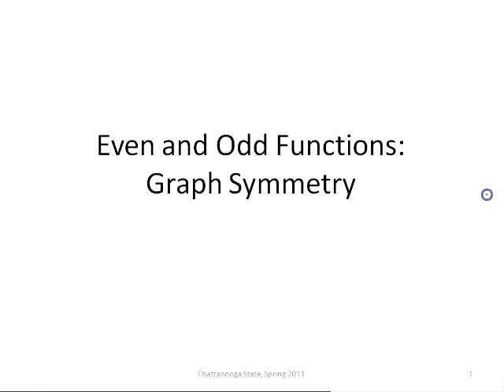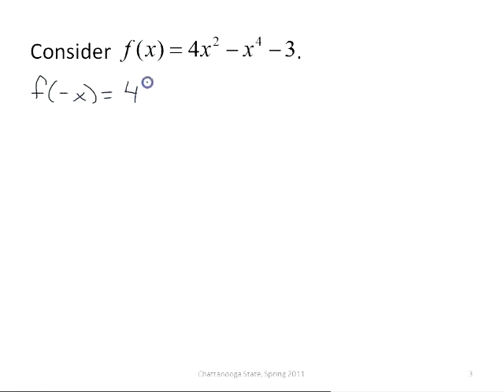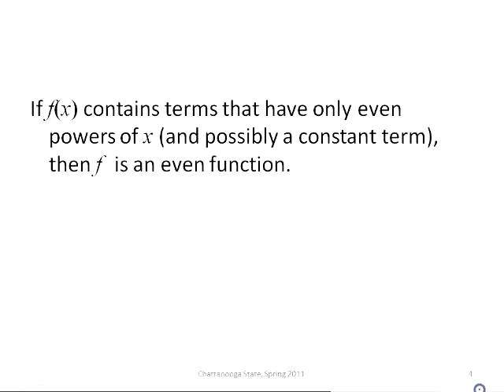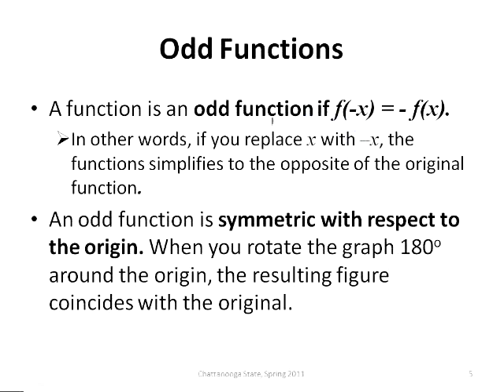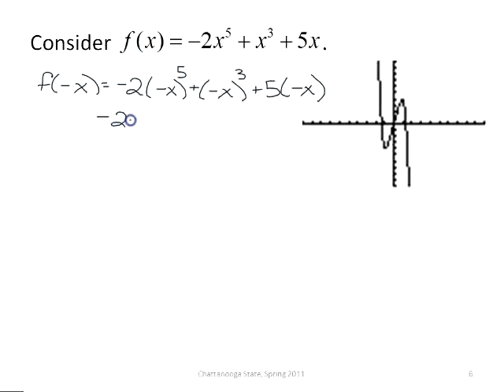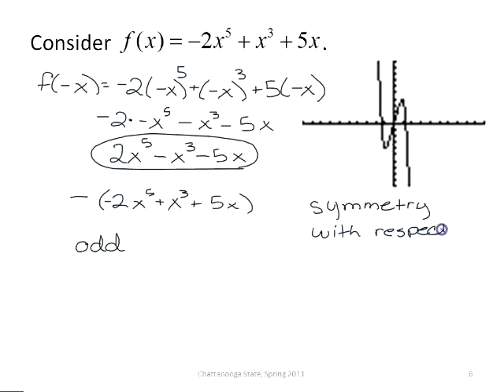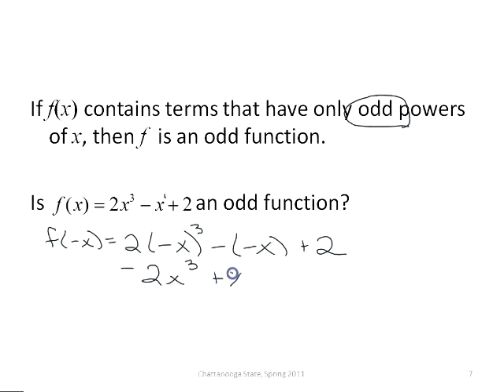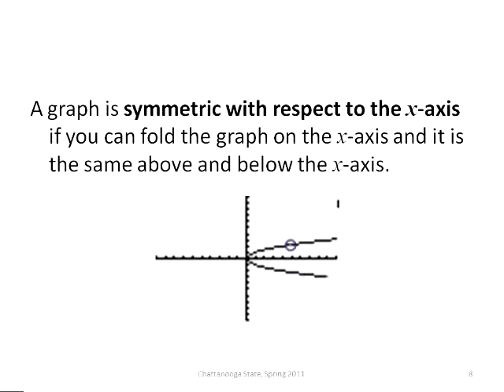1710 Unit4 EvenOddSymmetry Movie 640x480